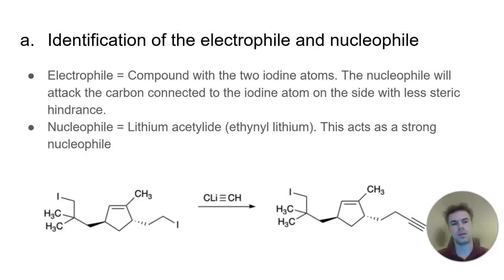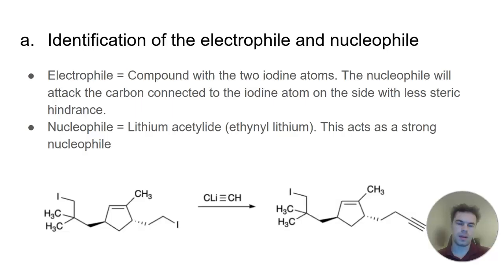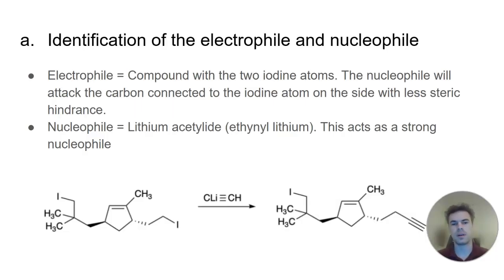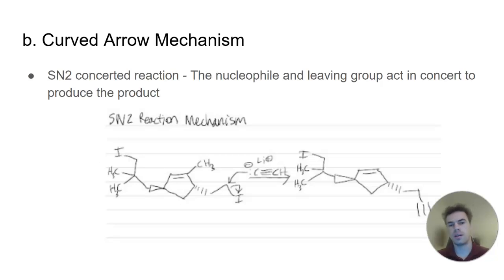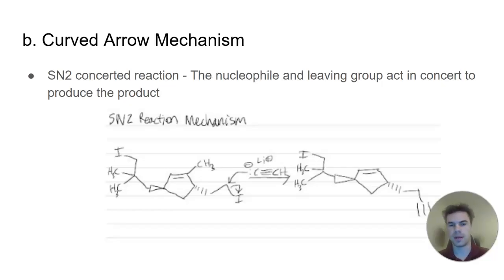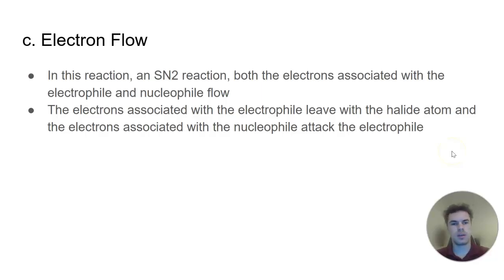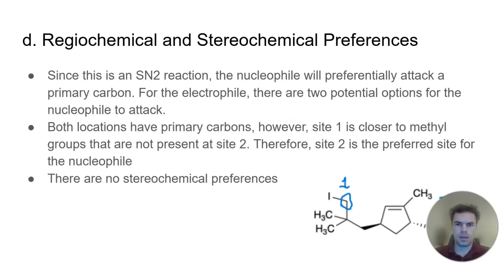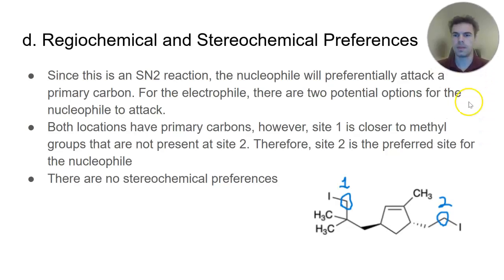Week 8: Mechanism Activity